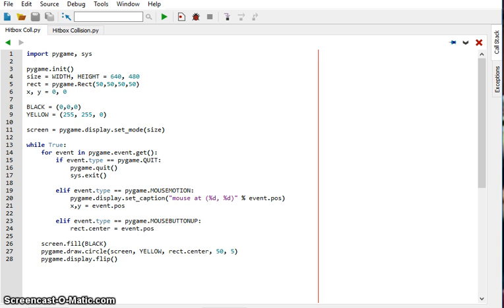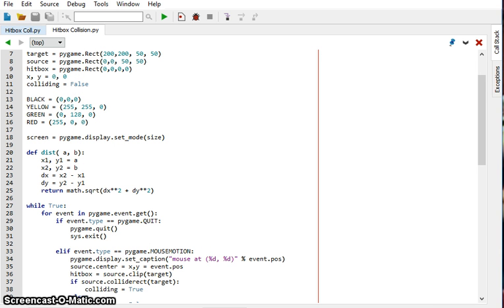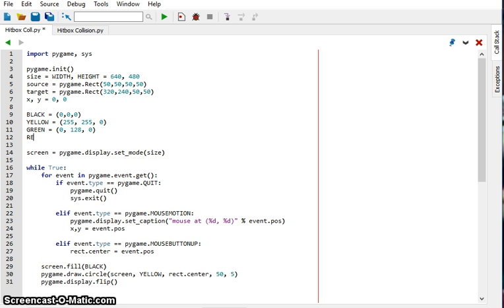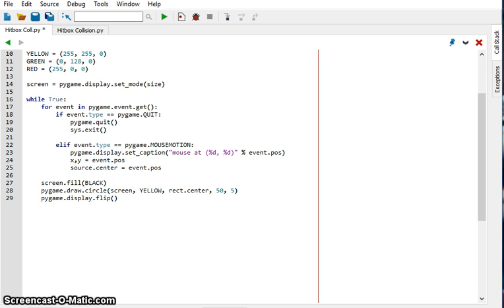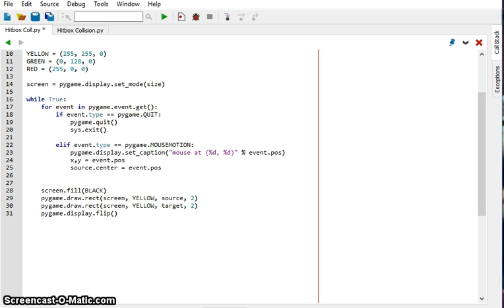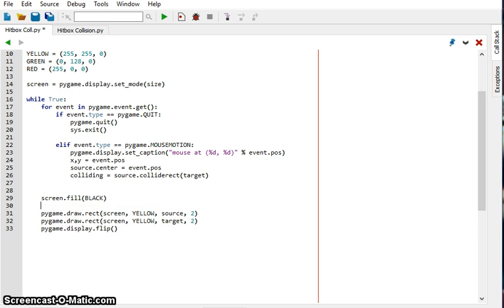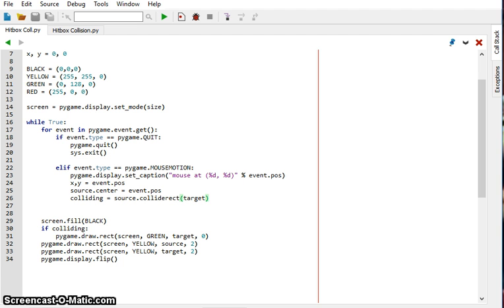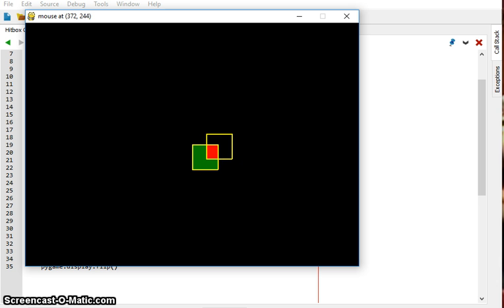Learn 2 Code E8.PYGAME Hitbox based Collisions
Hitbox collisions give us the functionality to add collisions between two game objects to our games and get a high level of detail about that collision. In this episode, we look at how to detect that type of collision and react to it.